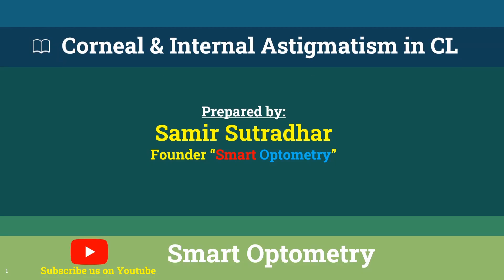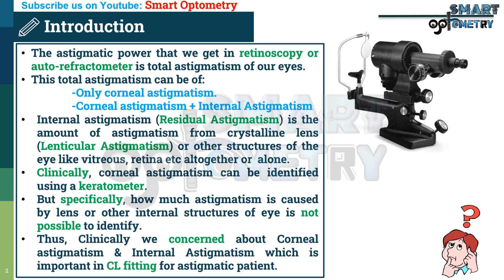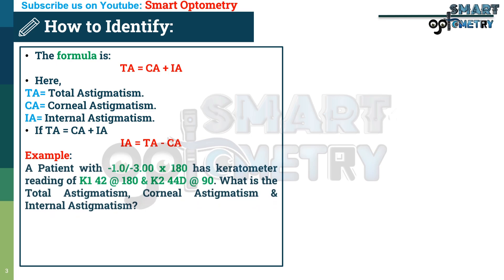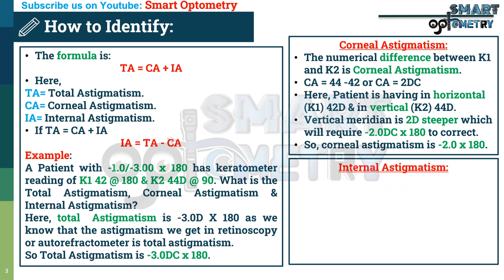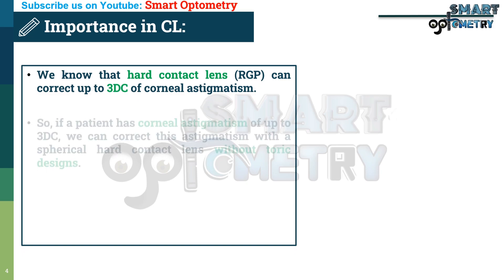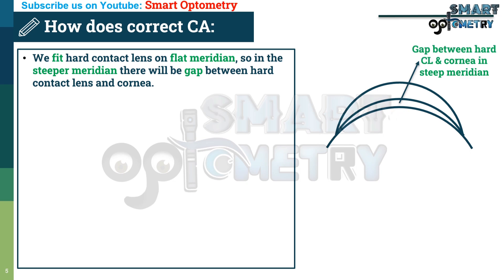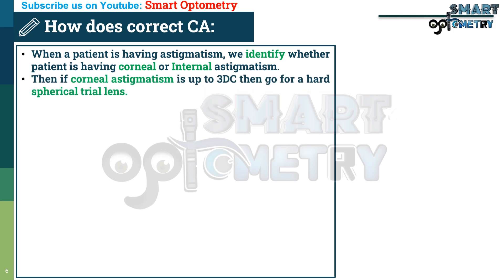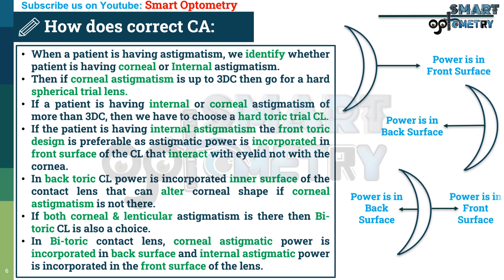Corneal & Internal Astigmatism in Contact Lens Practice.